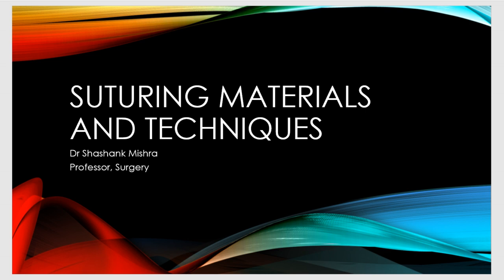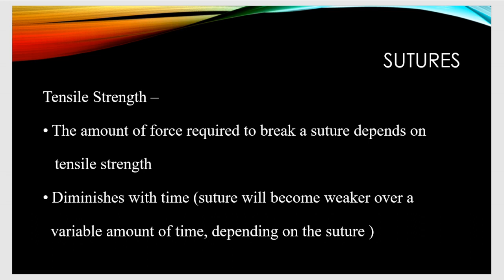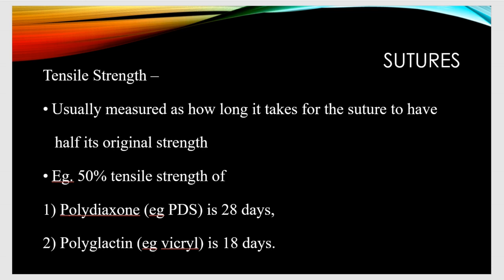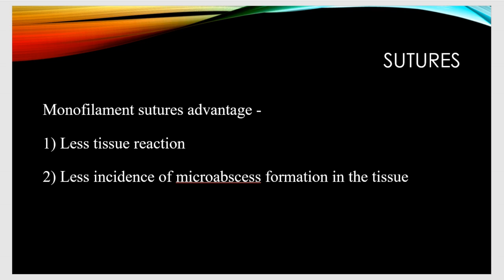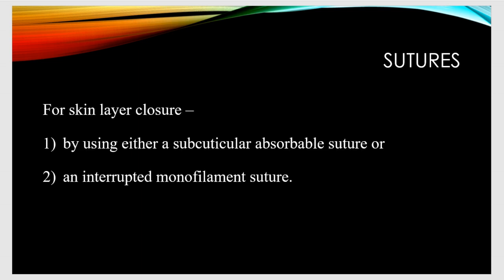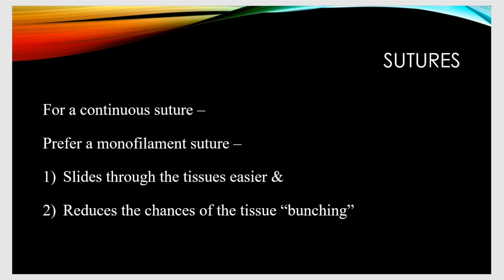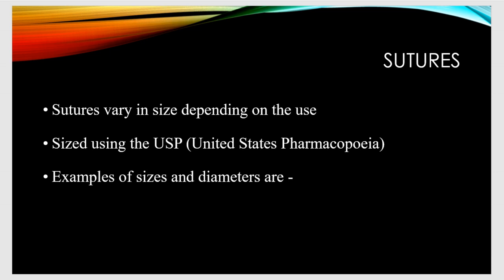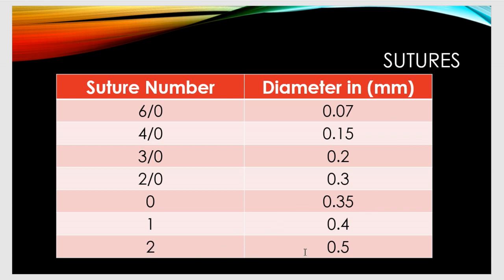SUTURING MATERIALS & TECHNIQUES - PART 1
Types of suture material discussed and it's mm size equivalent along with there advantages.